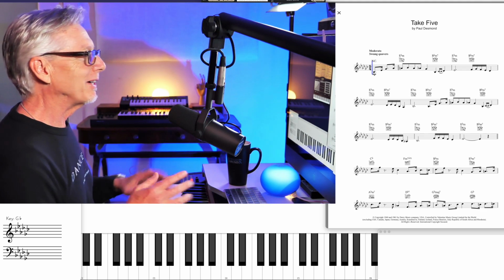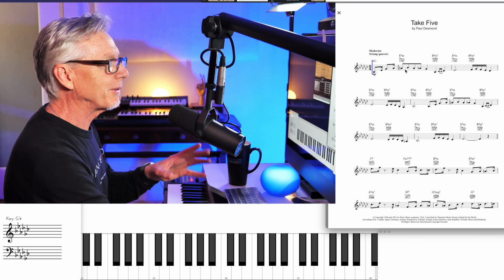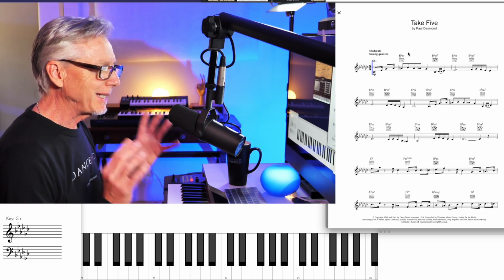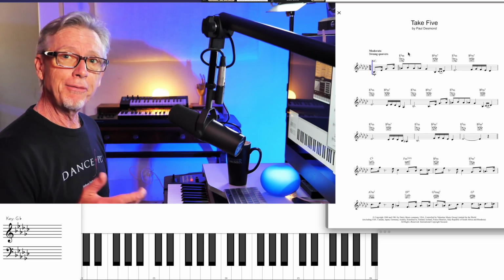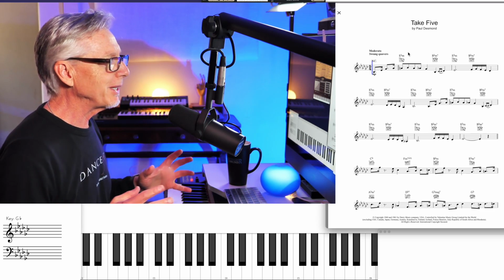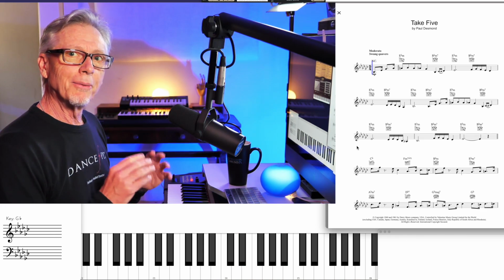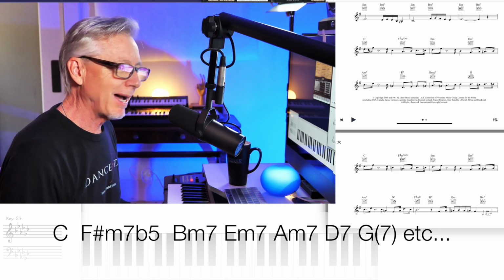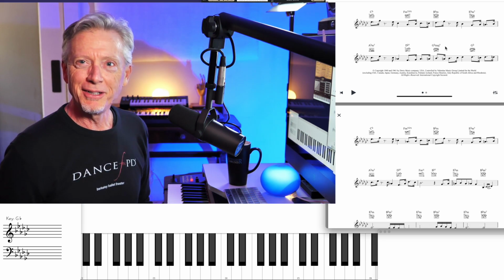Take Five & Odd Meters - Trick for Grouping 2's & 3's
Odd meters are best managed with an easy trick...breaking them into smaller units of 3's and 2's. "Take Five" is a great example...
00:00 intro
00:50 odd time signatures & grouping
02:23 Take Five
07:20 the bridge (harmonic highway)
11:12 Nolo 2nd line rhythm trick
11:49 conclusion